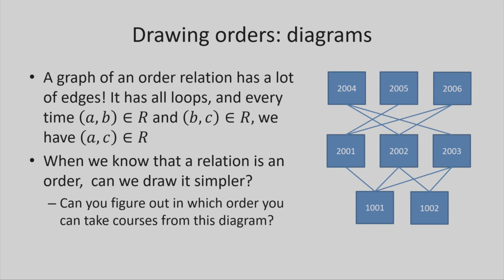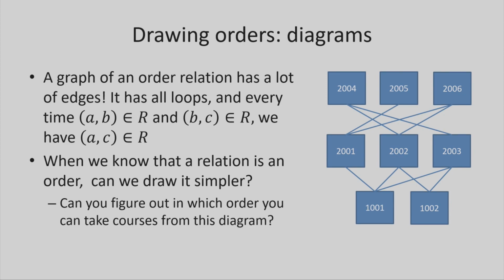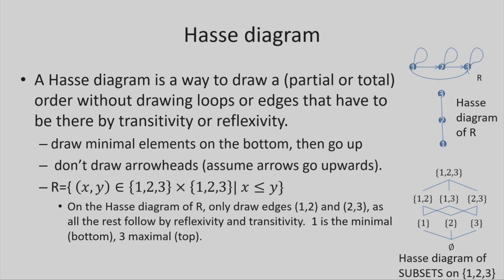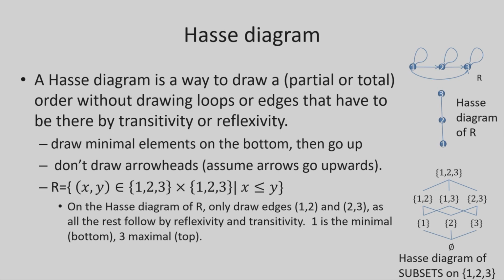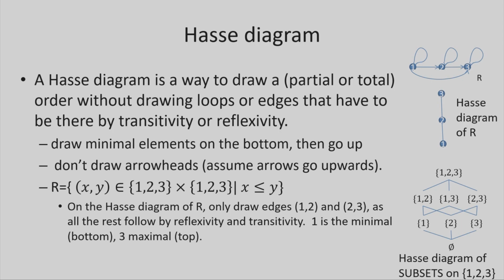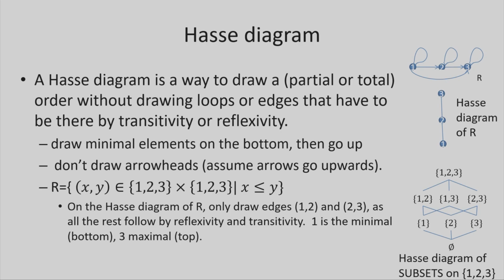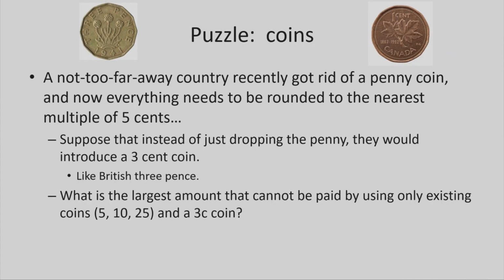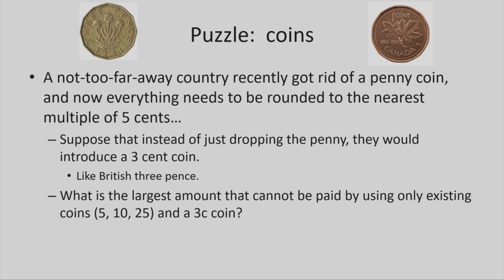Drawing orders COMP1002-081 6.10